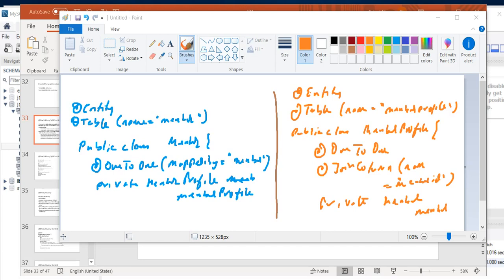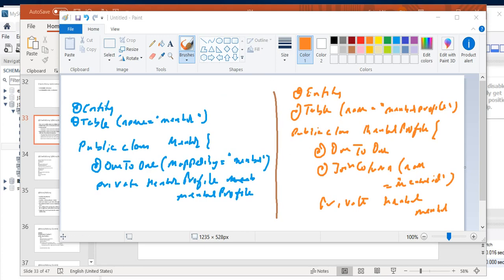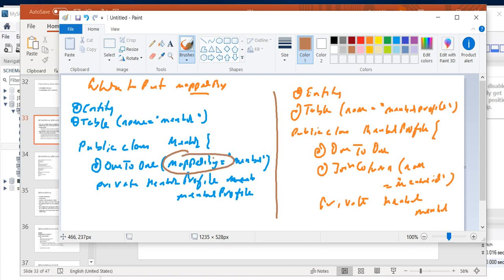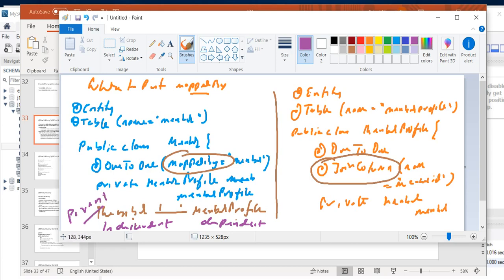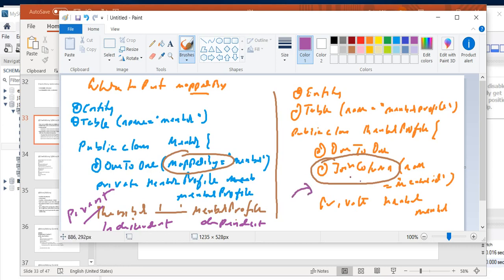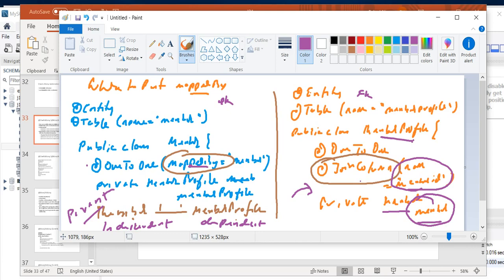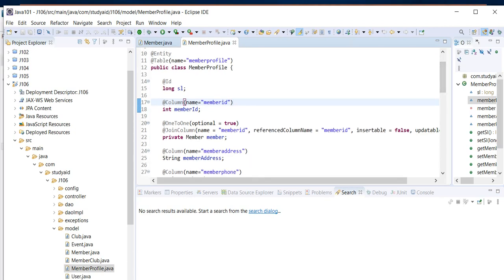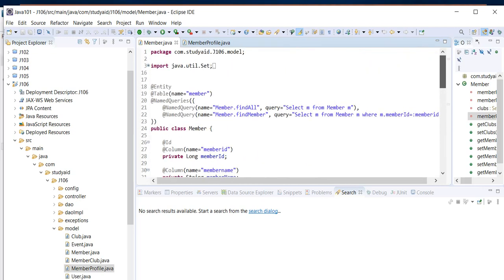618.One to One Entity Relation (cont'd)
This is a continuation of the previous video of one-to-one entity relationship.